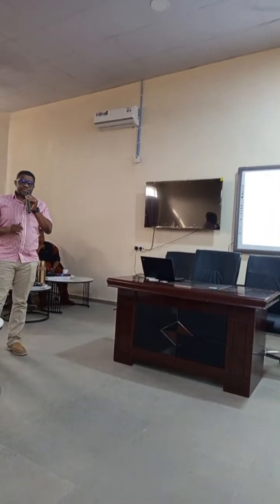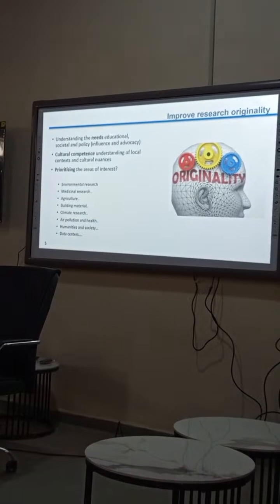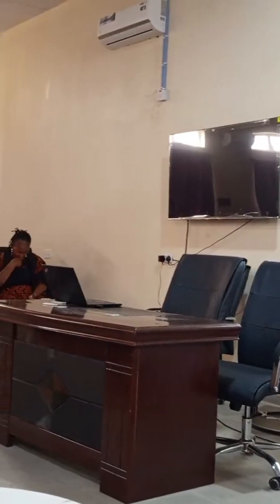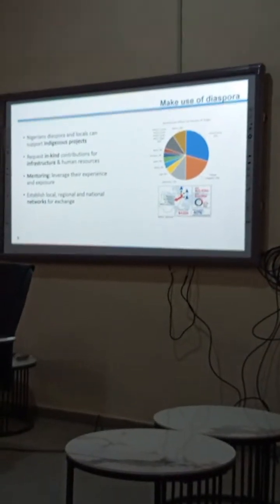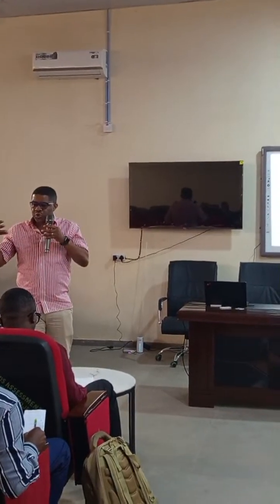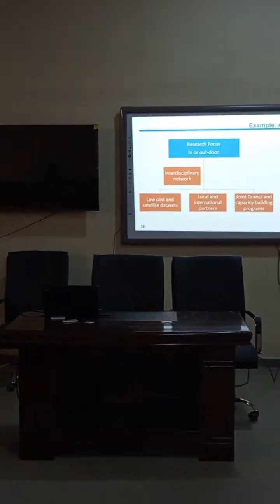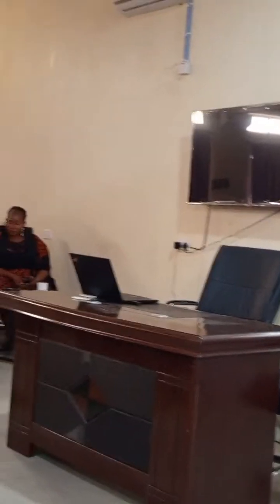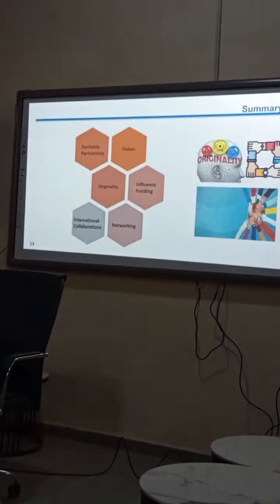Symposium - Enhancing Global Impact of African Research